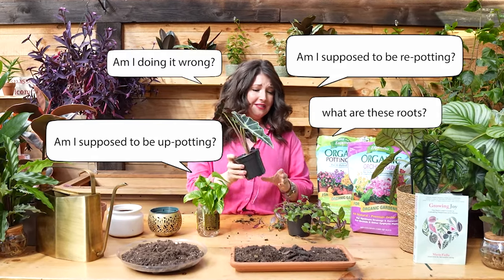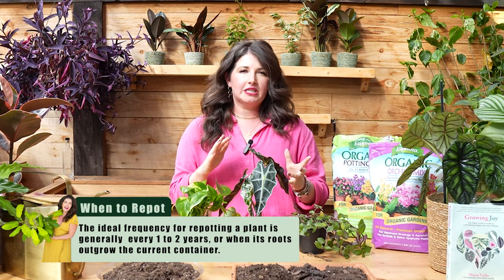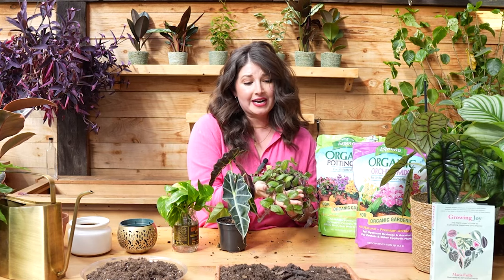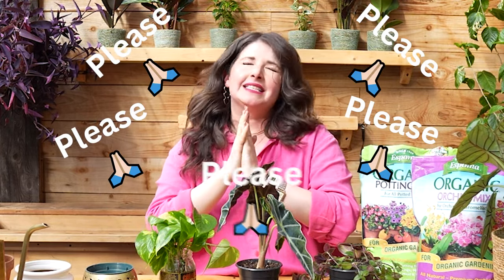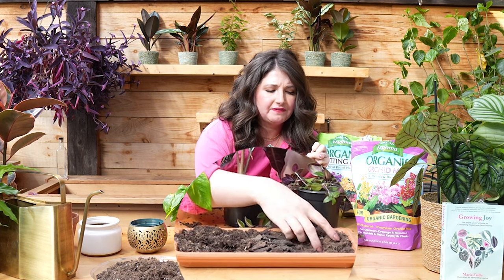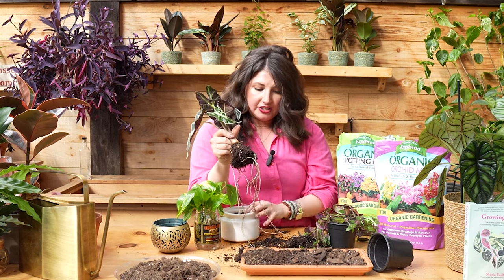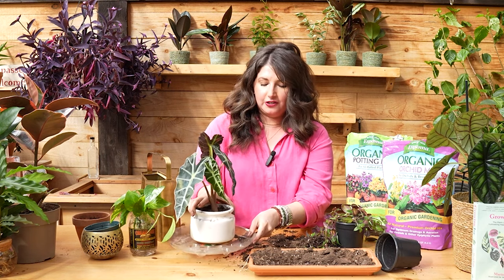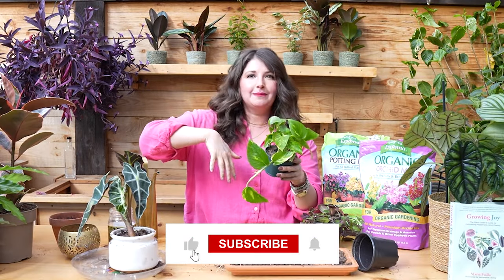How to Repot houseplants // A Step By Step Repotting Tutorial // Repotting vs Potting UP houseplants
How to repot your plants? In this video, I walk you through everything you need to know about how to repot houseplants. As a former plant killer turned happy plant lady, I understand the anxiety that can come up when it's time to refresh your plant's soil. That's why I provide tips to make repotting simple, including the best potting mixes to use, how to handle and free tangled roots, and how much to water after repotting!

This tutorial breaks down the process so you can confidently repot your plants and keep them healthy and thriving in their new homes.

0:00 Understanding the fear of repotting
1:02 Repotting different types of plants
2:08 Repotting vs Potting up
3:47 Symptoms of being pot-bound
5:23 Roots were meant for breaking
5:42 When is the best time to repot plants?
7:01 Do not put your houseplants in soil from outside
8:00 What kind of potting mix should you use?
10:37 Repotting steps for a rootbound Alocasia
11:02 Set the roots free
12:30 Plant in pots with holes
13:50 Give a newly potted plant plenty of water
14:15 Monitor your newly potted plants
15:00 Repotting rooted cuttings of Epipremnum